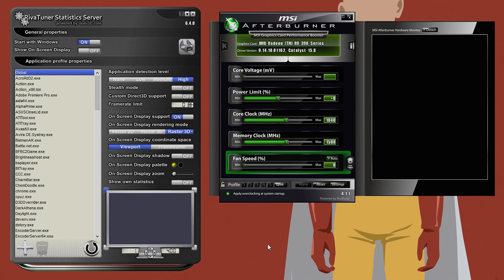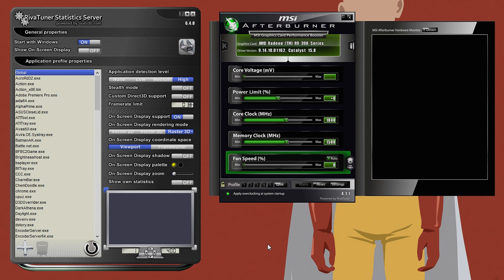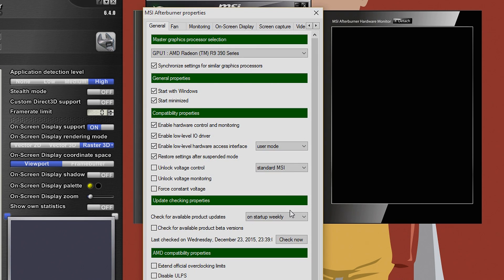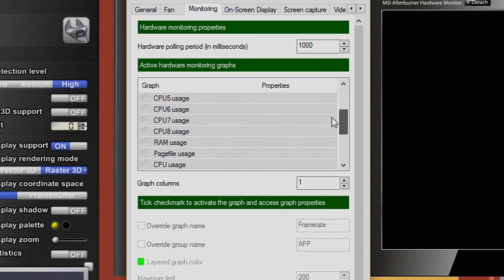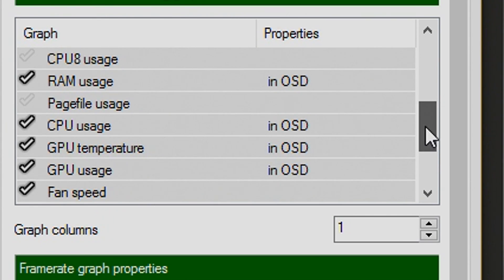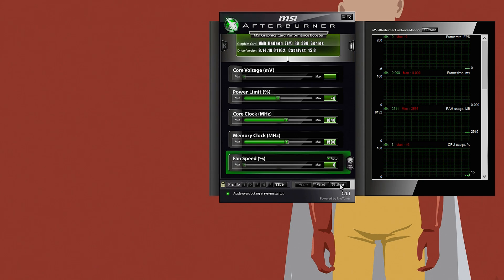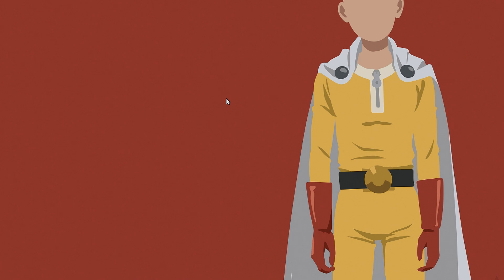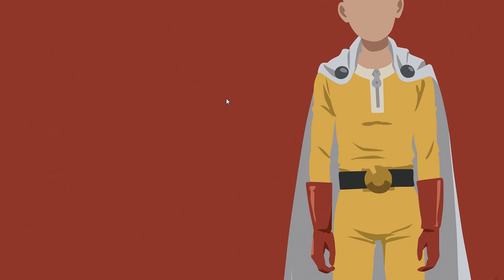How to display GPU temperatures with MSI Afterburner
How do I track GPU temperature while playing games? Well, watch this video and you shall learn how.

System Specs
- CPU : AMD FX 8350 Stock
- GPU : MSI AMD R9 390 8GB
- RAM : Team Elite 1600Mhz DDR3 4GB + PanRAM 1600Mhz 8GB Total RAM 12GB
- MOBO : M5A97 LE R2.0
- OS : Windows 10 64bit
- PSU : Tough Power Gold 750Watts